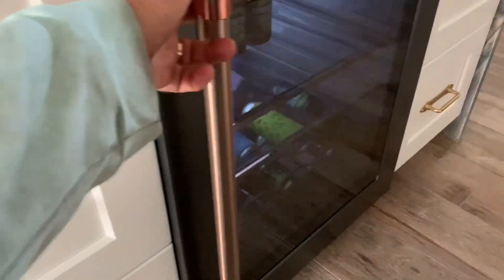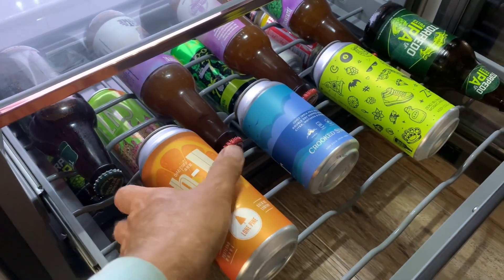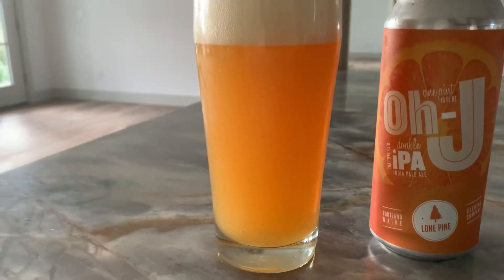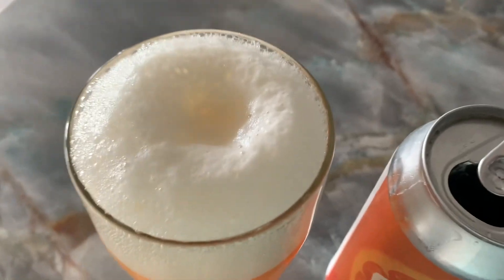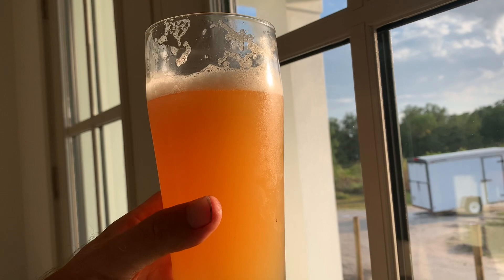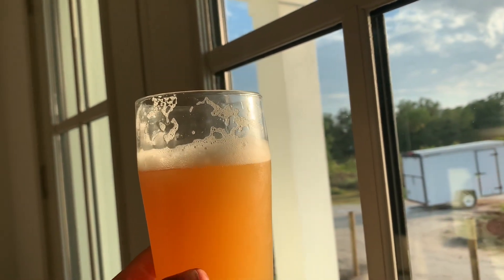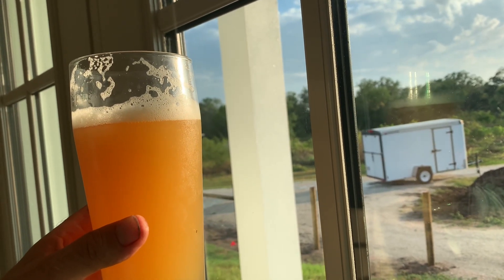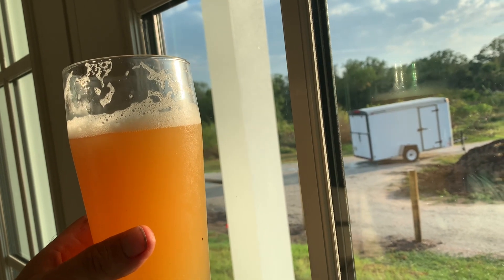5* Lone Pine Oh-J DIPA #300